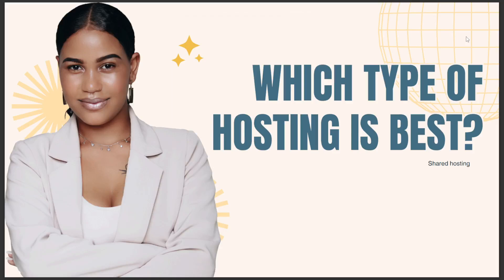WHICH TYPE OF HOSTING IS BEST 2025